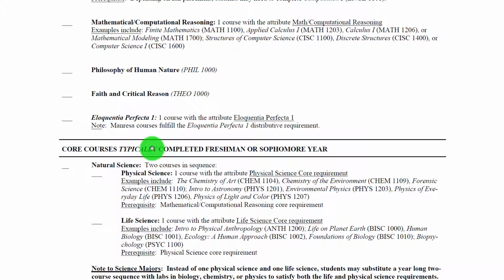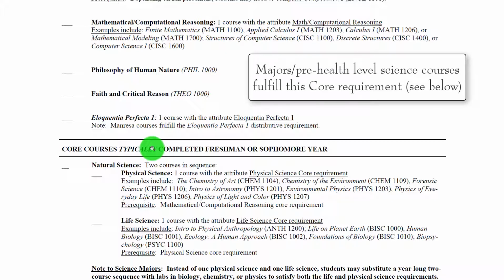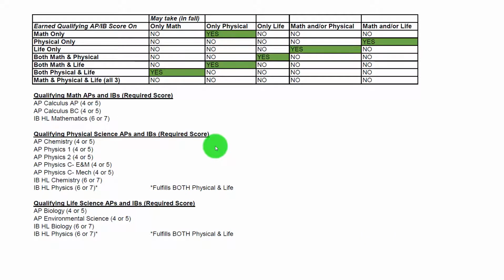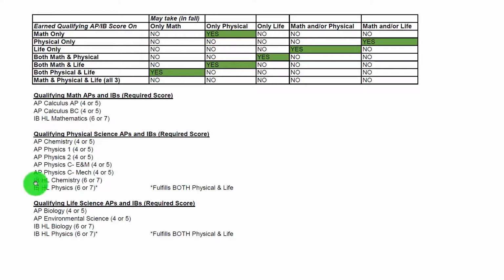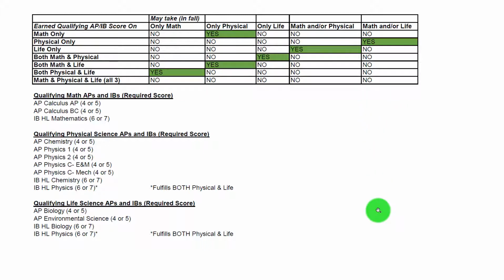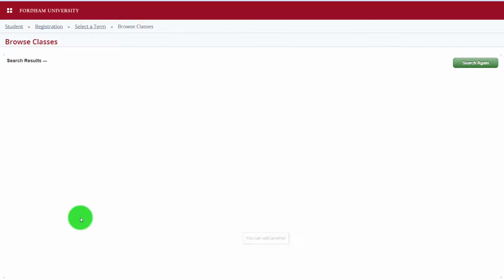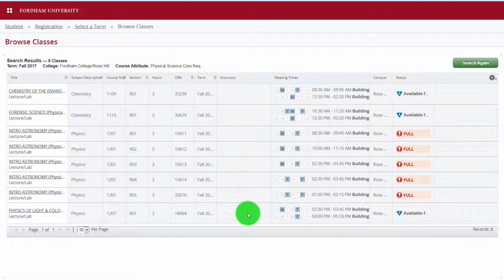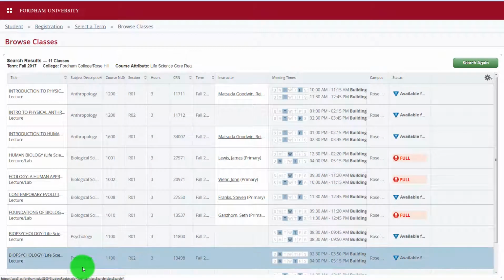Physical and Life Science